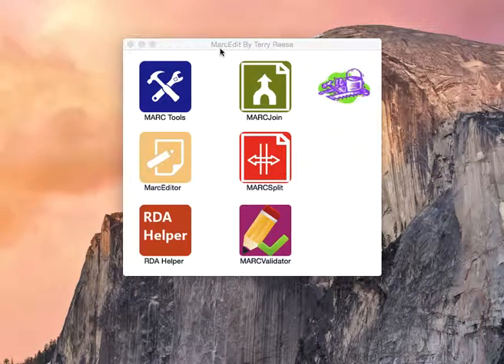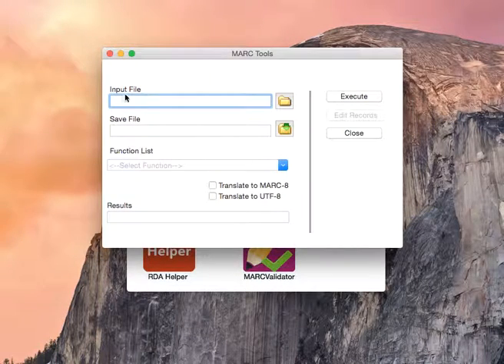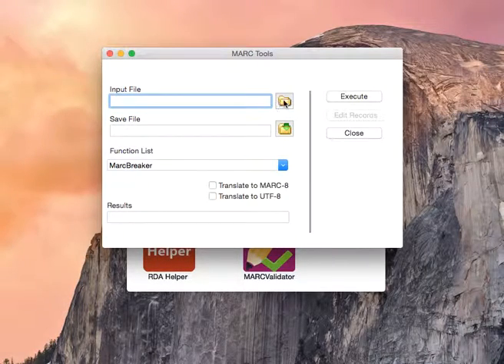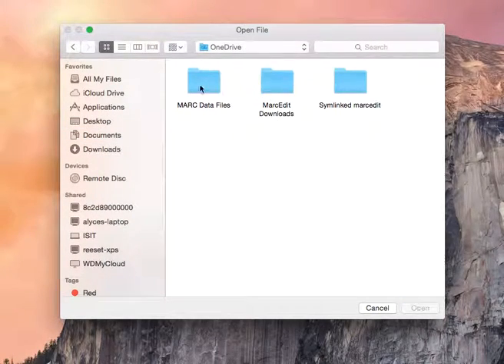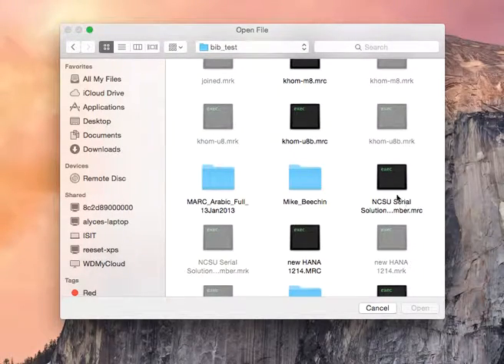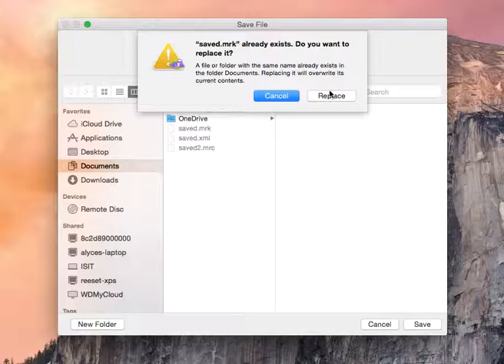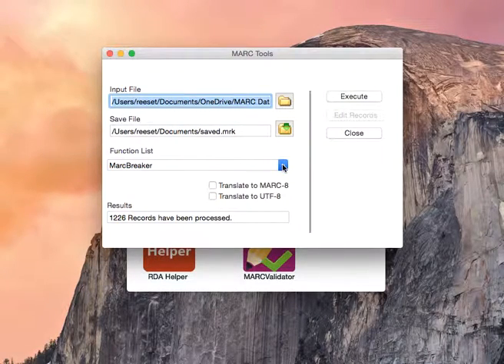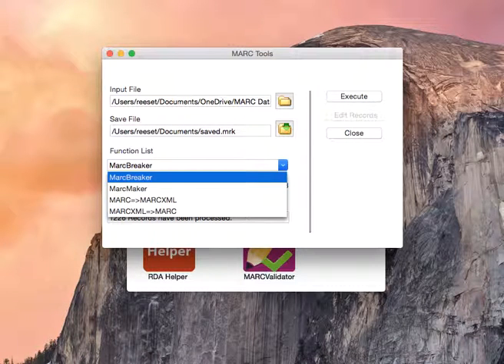MarcEdit Mac Build Progress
First night of coding -- main window has been created and the MARC Tools core functionality has been recreated.